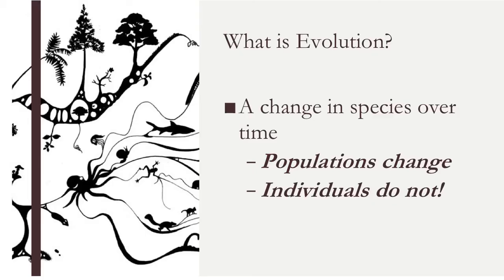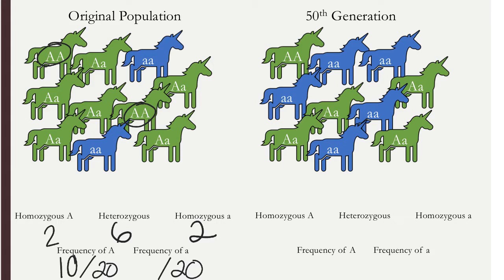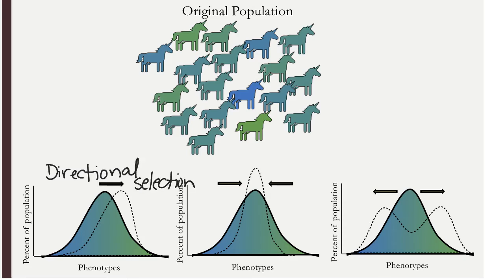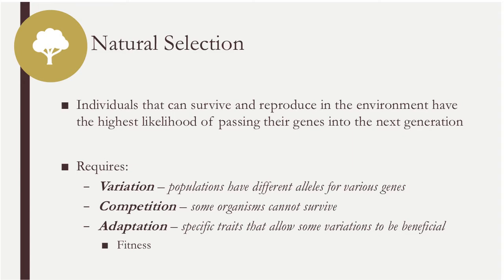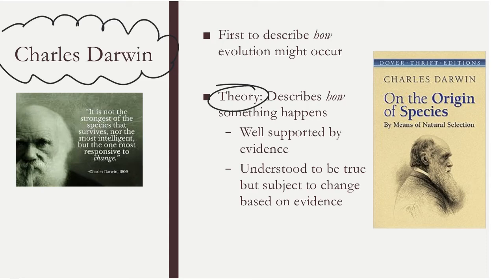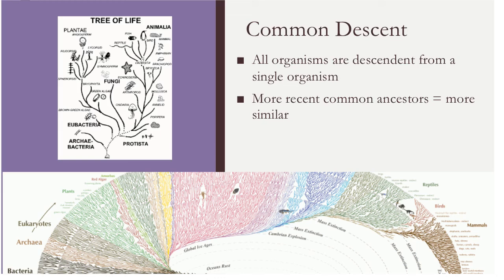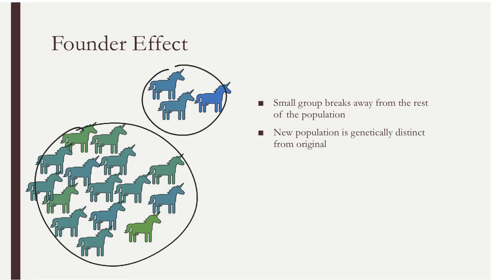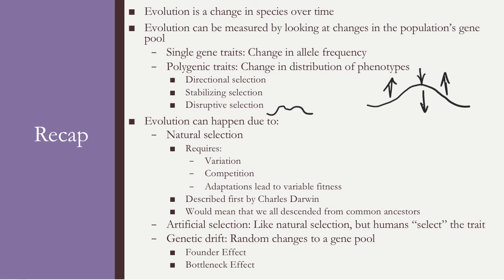1-2-20 Evolution 1